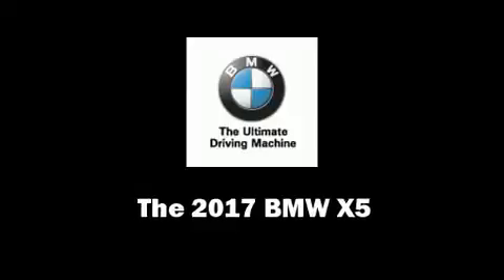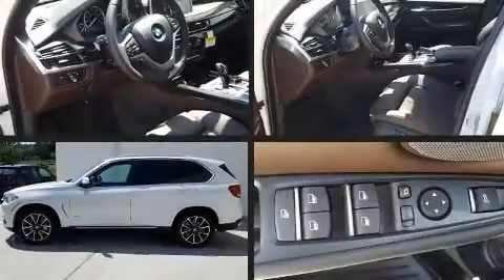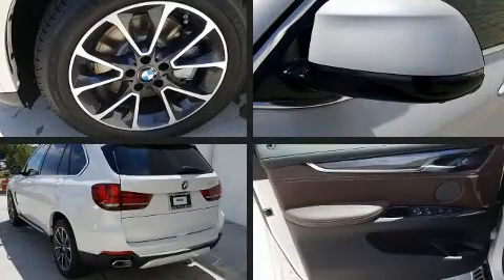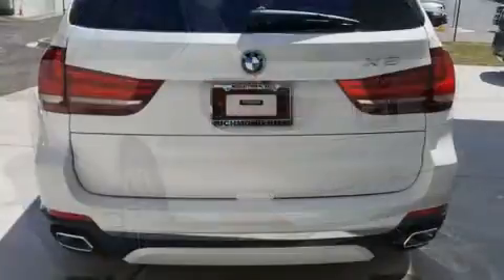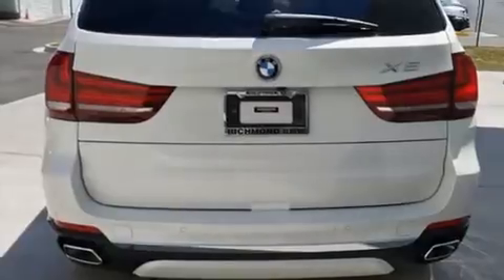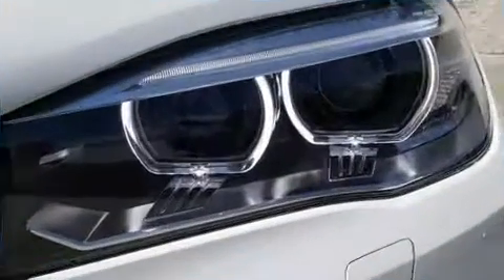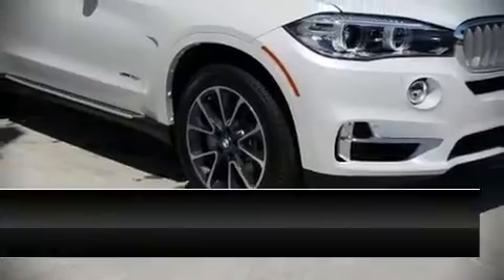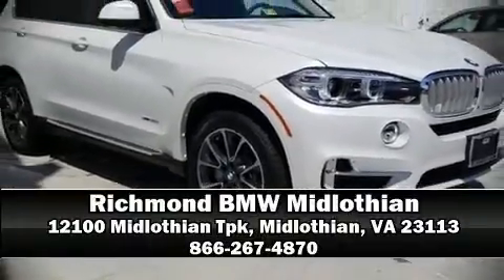2017 BMW X5 xDrive50i in Midlothian, VA 23113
Take command of the road in the 2017 BMW X5 Under the hood you'll find an 8 cylinder engine with more than 400 horsepower, providing a smooth and predictable driving experience. Well tuned suspension and stability control deliver a spirited, yet composed, ride and drive Turbocharger technology provides forced air induction, enhancing performance while preserving fuel economy. A wealth of standard features means that you no longer have to sacrifice. Such as cruise control, leather upholstery, adjustable headrests in all seating positions, an automatic dimming rear-view mirror, automatic dimming door mirrors, a power liftgate, power windows, and a split folding rear seat. With high intensity discharge headlights illuminating your path, you'll always appreciate maximum visibility. For drivers who enjoy the natural environment, a power moon roof allows an infusion of fresh air. Audio features include a CD player with MP3 capability, steering wheel mounted audio controls, A 20 gigabyte hard drive, and 16 speakers, providing excellent sound throughout the cabin. BMW also prioritized safety and security with features such as: dual front impact airbags with occupant sensing airbag, head curtain airbags, traction control, brake assist, anti-whiplash front head restraints, a panic alarm, an emergency communication system, and 4 wheel disc brakes with ABS. When road conditions become unpredictable, rely on all wheel drive to maintain outstanding control. Our knowledgeable sales staff is available to answer any questions that you might have. They'll work with you to find the right vehicle at a price you can afford. Please don't hesitate to give us a call.